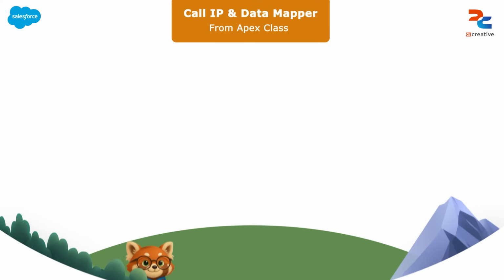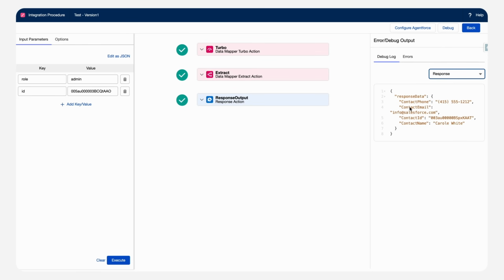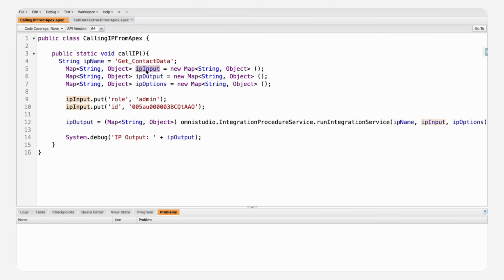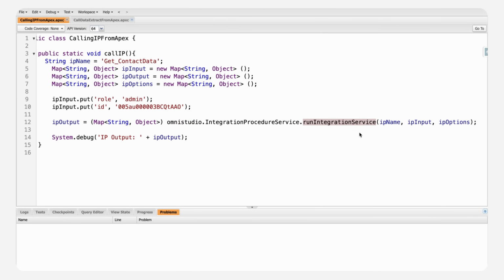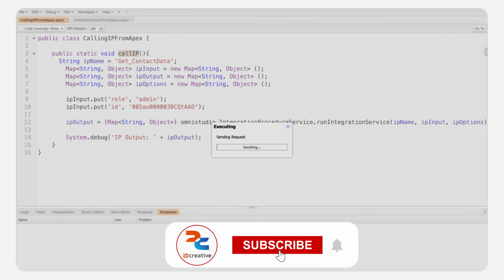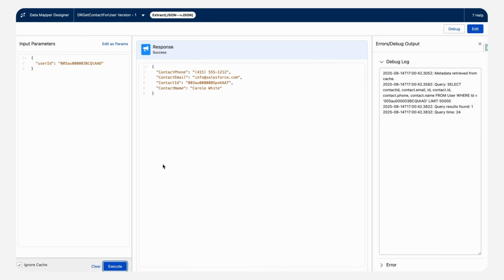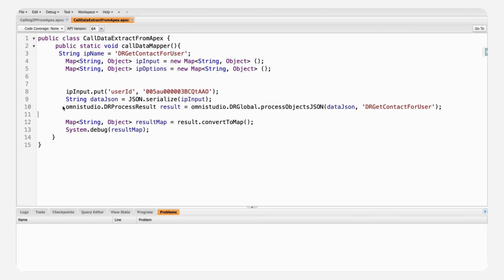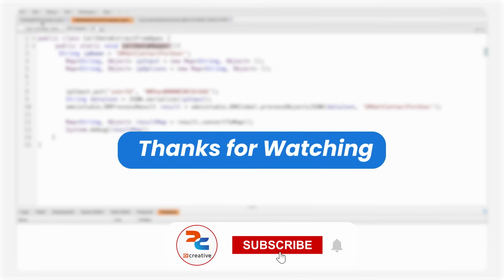How to call Integration Procedure and Data Mapper from Apex Class?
Learn how to work with Salesforce Integration Procedure and Data Mapper for advanced automation and data manipulation. This Salesforce tutorial demonstrates how to call Integration Procedure from Apex and how to call Data Mapper from Apex using proven Salesforce development techniques. Explore Apex Class execution best practices, including workflow automation and IP setup, with step-by-step examples for response handling and output integration. Discover Data Mapper invocation strategies as well as Salesforce IP call logic for seamless Salesforce integration and Omnistudio use cases. By mastering Salesforce workflow and OmniStudio Integration, you'll unlock new possibilities for Salesforce automation, leveraging Data Mapper and Integration Procedure to deliver powerful solutions.Learn how to use Salesforce Integration Procedure and Data Mapper together by calling Integration Procedure from Apex and calling Data Mapper from Apex. This Salesforce tutorial covers Apex Class execution, handle IP response, and demonstrates workflow automation with IP setup. Discover Data Mapper invocation, output integration, and Salesforce Omnistudio strategies. Master response handling, Salesforce workflow design, OmniStudio Integration tactics, Salesforce automation, and optimized Salesforce IP calls for efficient Salesforce development.

0:00 Introduction
0:28 Call IP from Apex
0:48 Handle IP Response
2:39 Call Data Mapper
3:59 Output